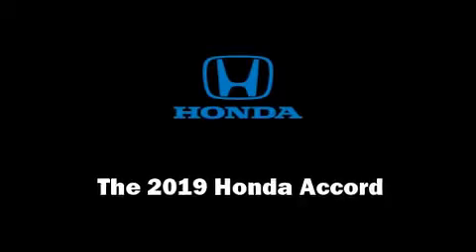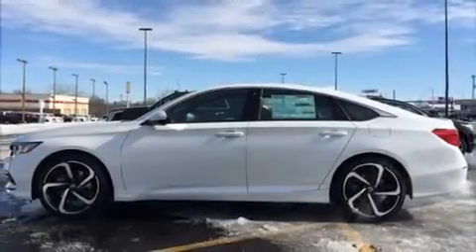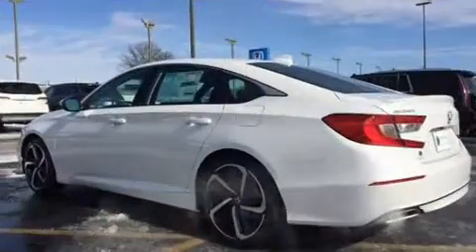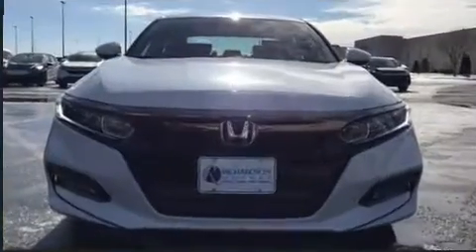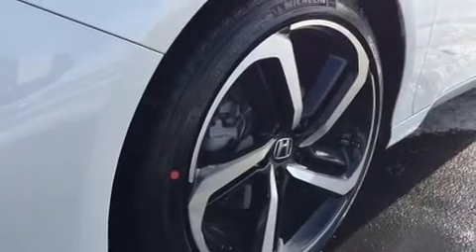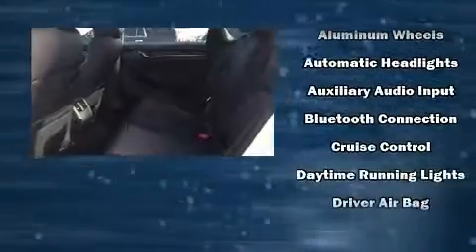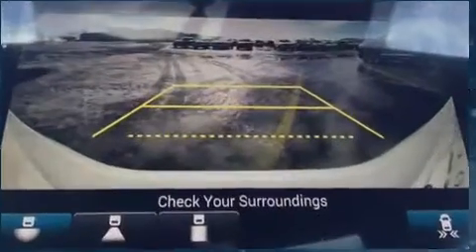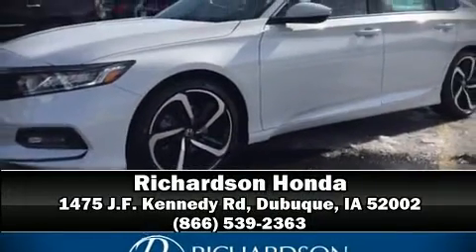2019 Honda Accord Sport 2.0T in Dubuque, IA 52002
Richardson Honda
1475 J.F. Kennedy Rd

You can expect a lot from the 2019 Honda Accord. This 4 door, 5 passenger sedan will allow you to take command of the road with confidence! Under the hood you'll find a 4 cylinder engine with more than 200 horsepower, providing a smooth and predictable driving experience. Well tuned suspension and stability control deliver a spirited, yet composed, ride and drive A turbocharger is also included as an economical means of increasing performance. The following features are included: delay-off headlights, 1-touch window functionality, heated seats, lane departure warning, remote keyless entry, cruise control, and a blind spot monitoring system. For drivers who enjoy the natural environment, a power moon roof allows an infusion of fresh air. Audio features include an AM/FM radio, steering wheel mounted audio controls, and 8 speakers, providing excellent sound throughout the cabin. Honda ensures the safety and security of its passengers with equipment such as: head curtain airbags, front side impact airbags, traction control, brake assist, a panic alarm, an emergency communication system, and 4 wheel disc brakes with ABS. This car was designed with safety in mind, allowing you to drive with even greater assurance. We have the vehicle you've been searching for at a price you can afford. Stop by our dealership or give us a call for more information.